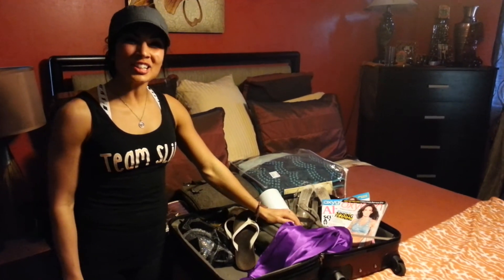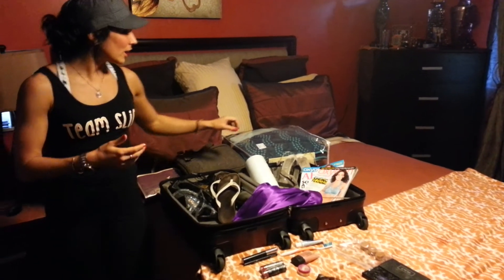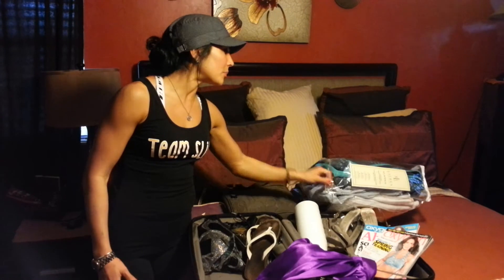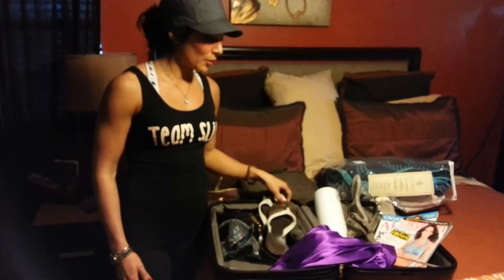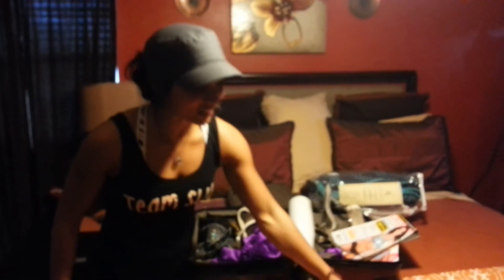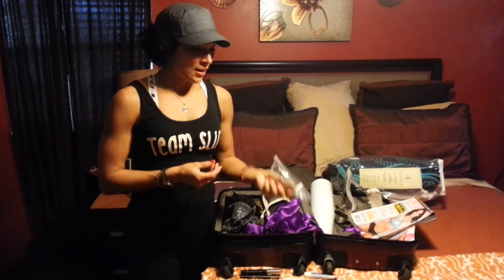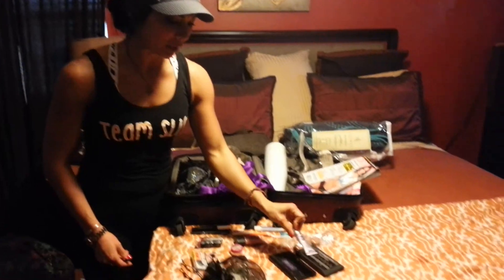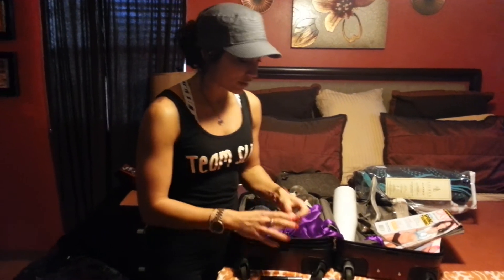Team Slice Survival Kit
For physique competitors (bikini, figure, npc, fitness america etc) looking to tackle their first show and you don't know what to bring back stage with you!